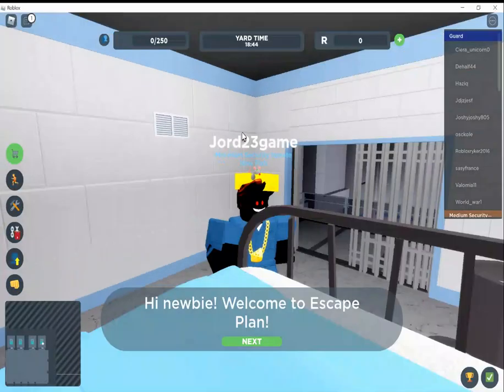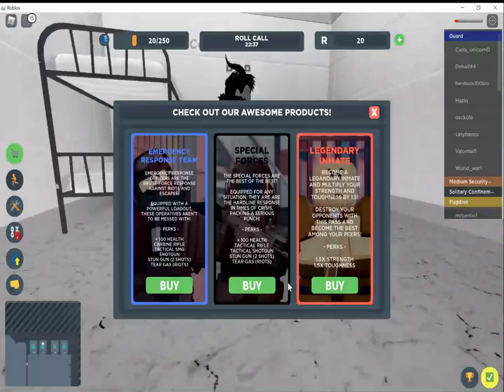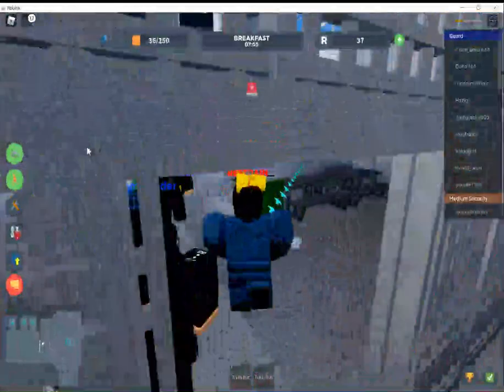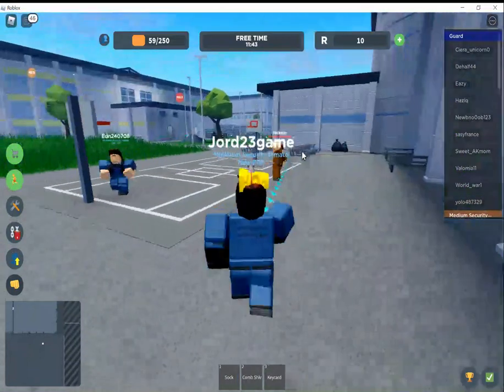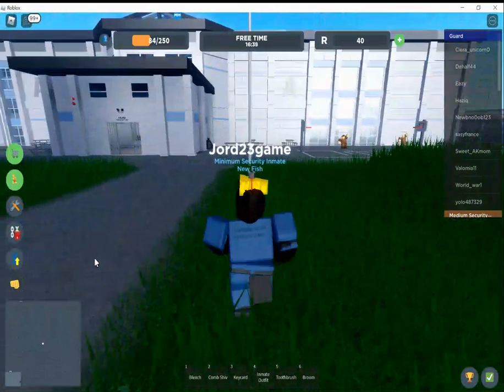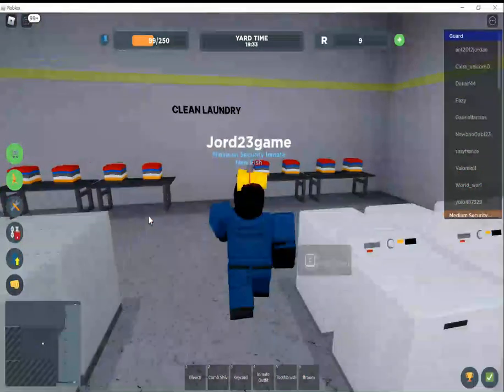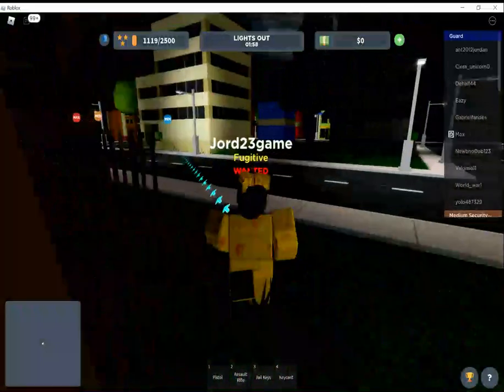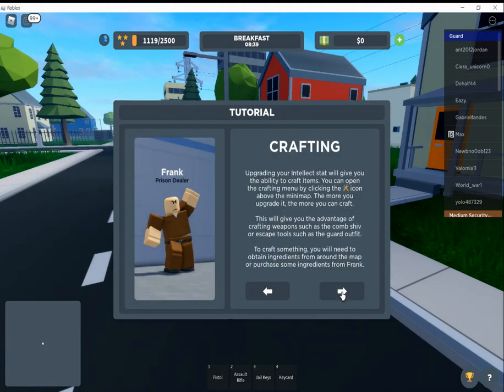EASY AND BETTER THAN JAILBREAK (ESCAPE PLAN)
ONE WORD
 BETTER THAN JAILBREAK
(I guess its 3)